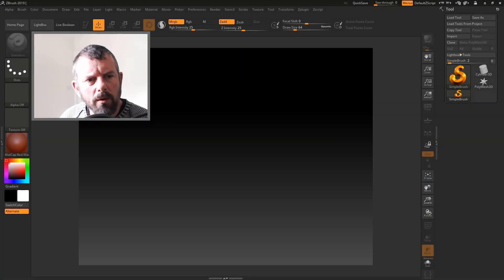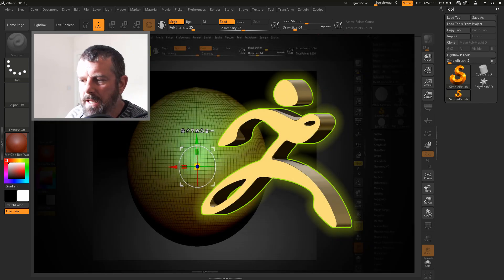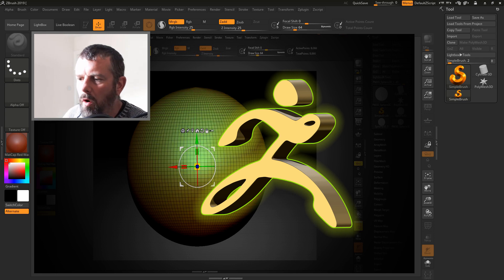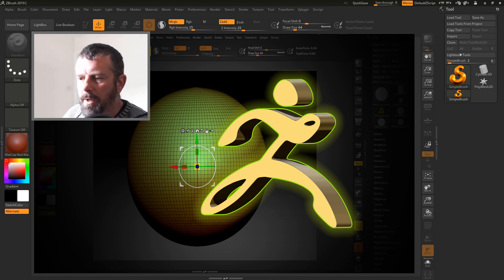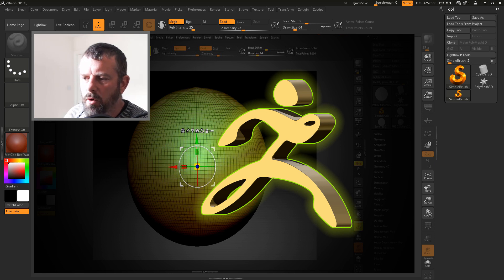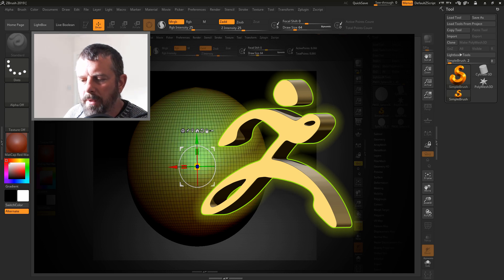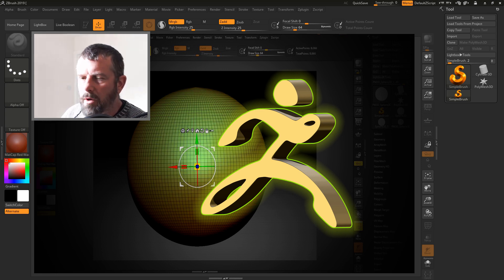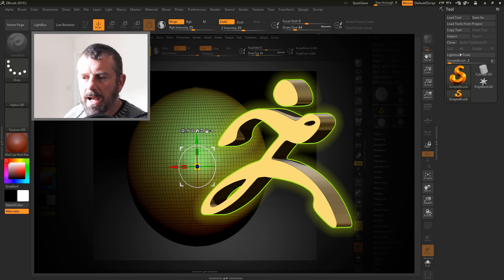FREE ZBrush Tutorial on the basics of using ZBrush course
This course is for absolute beginners to ZBrush this FREE ZBrush Course course will get you started, oh did I mention ITS FREE! yes you can take this ZBrush TUTORIAL for ABSOLUTLY FREE.

WHY? Well I want ed to introduce my self to you in the hope you will love my teaching style and then take more of my courses, also by signing up yor receive the latest news and discounts direct from me! So Enjoy this FREE ZBrush Course.
Enroll in this free Zbrush Basics beginners course today!